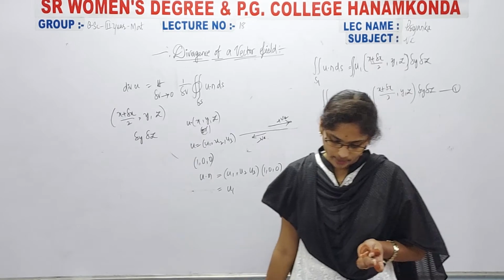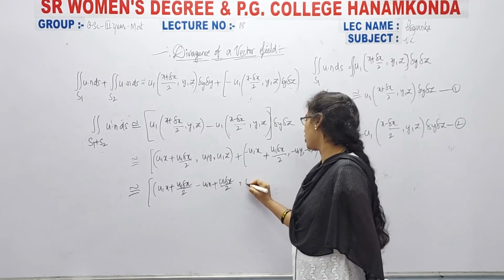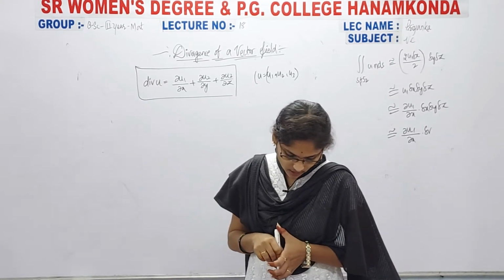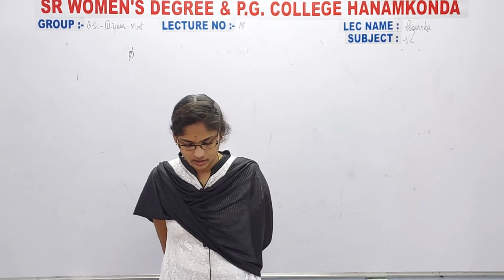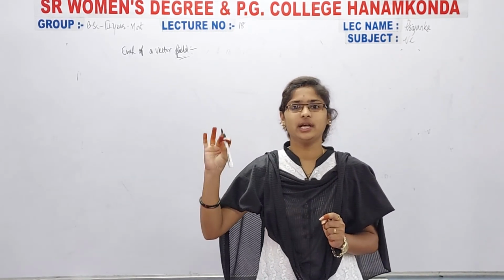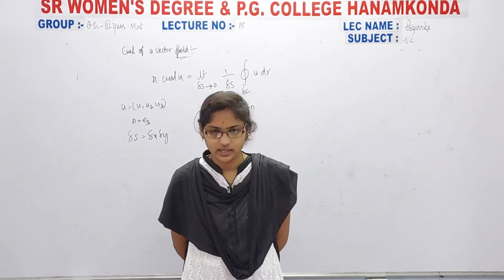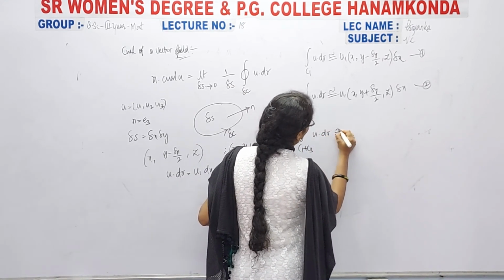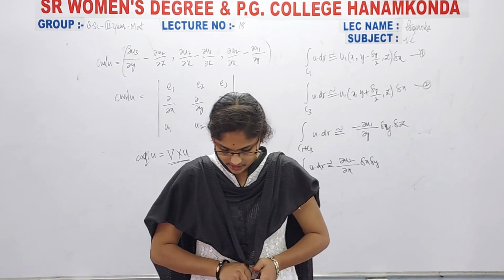Lecture on Vector calculus By Priyanka K(L-18)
Mpcs, Mstcs, Mccs - III, Sem-6 , Unit -IV, Applications of Laplacian scalar field